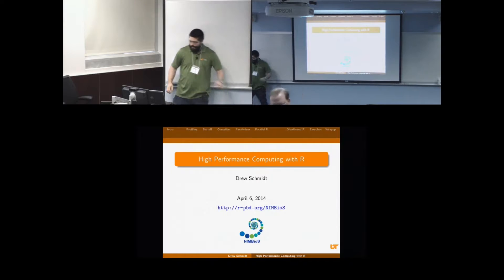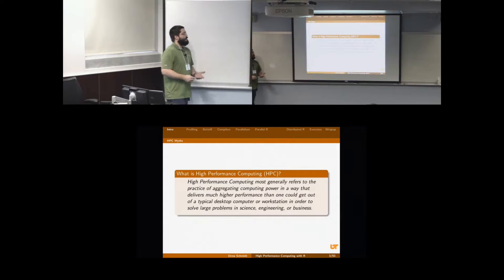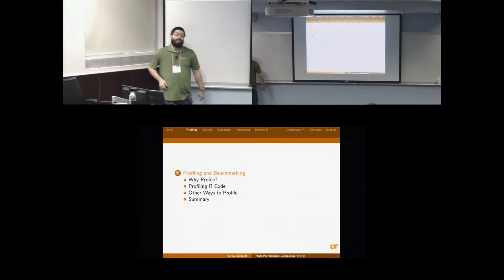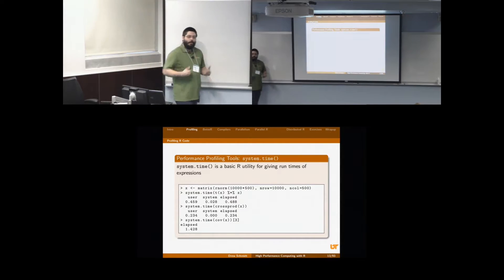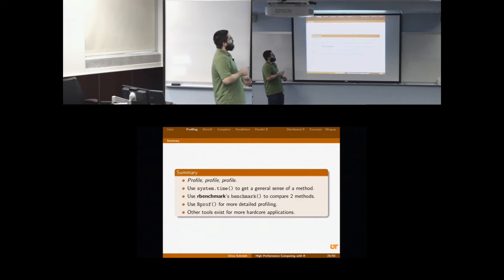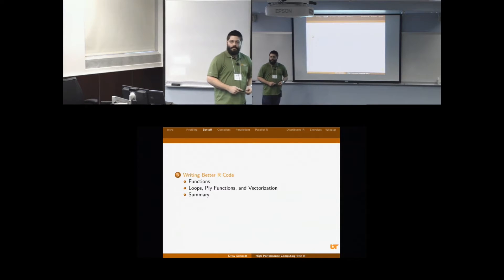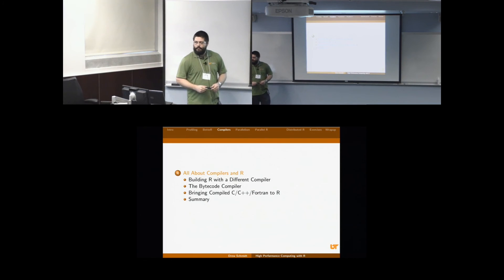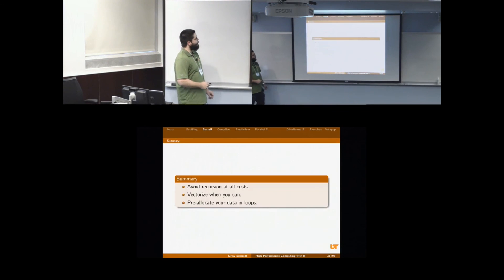High performance computing with R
Drew Schmidt, NICS Univ. of Tennessee, gave a talk entitled "High performance computing with R" at the Computing in the Cloud Tutorial, held 6-8 April 2014. To read more about the workshop, click the following